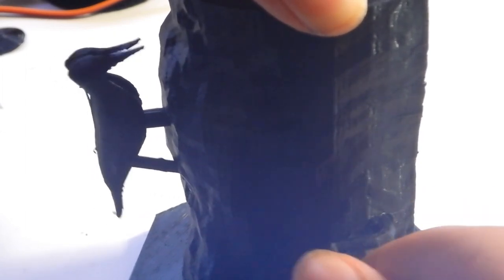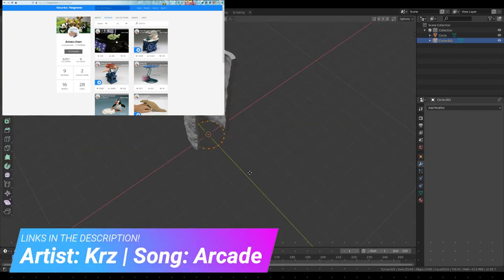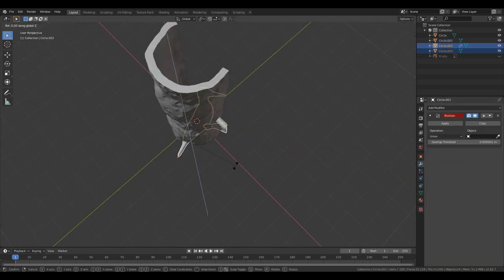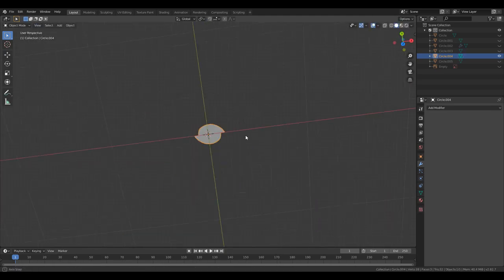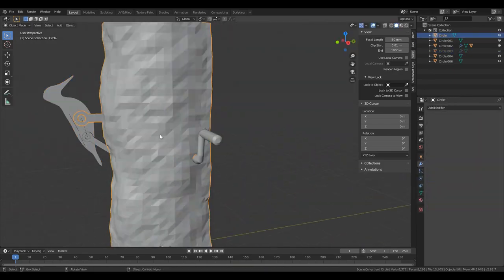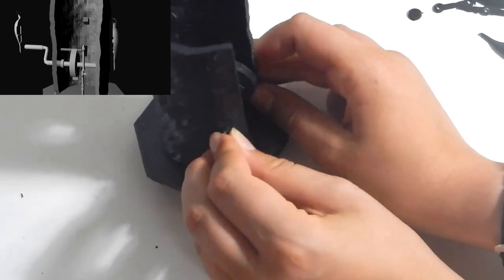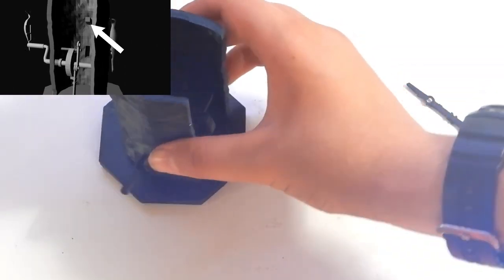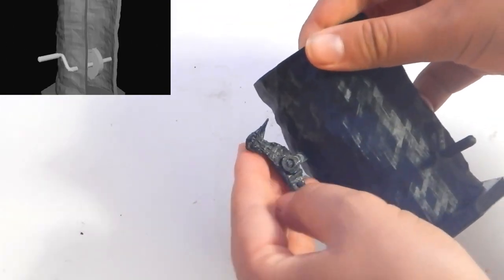Making An Automata!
Making a small woodpecker automata!
In this video I'll be explaining how I made this small automata. Compared to a lot of my other projects this automata is pretty simple, and if you're feeling creative you can also always change my design!

Also check out my friend Krz who made the music in this video

Parts list:
- Rubber band
- Epoxy glue

Song: Arcade
Artist: Krz